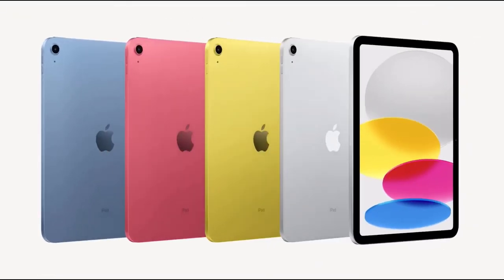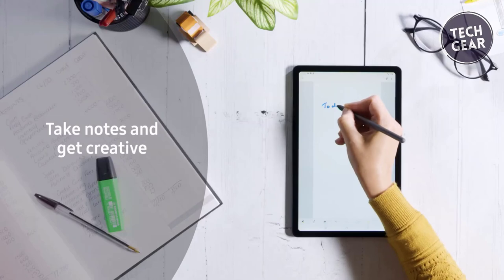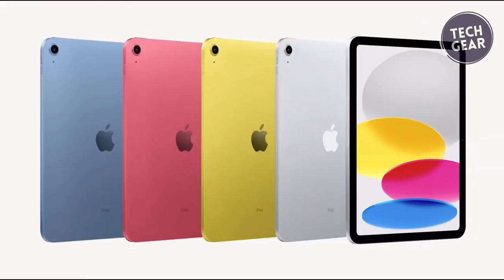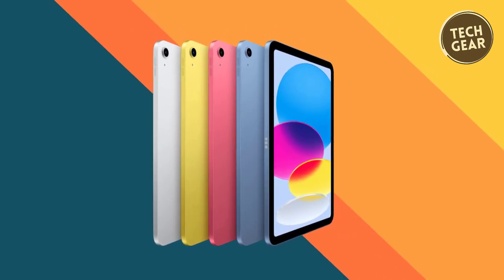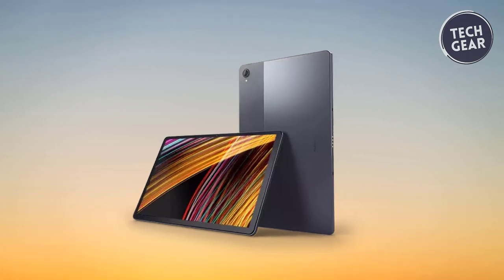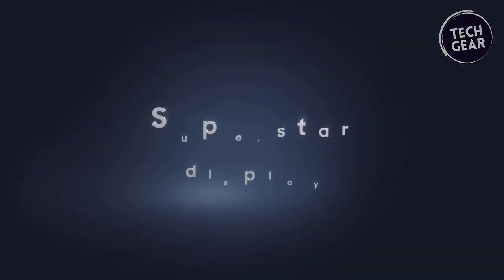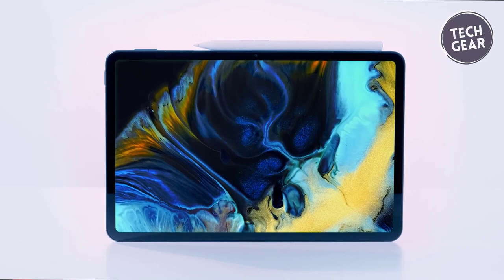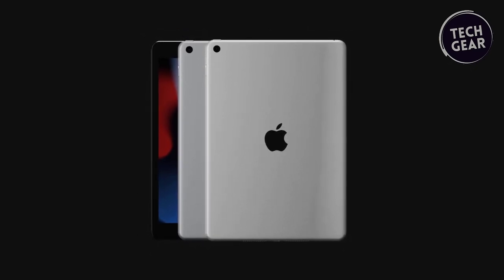Best Budget Tablets 2024 - Best Cheap Tablet 2024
00:00 - Introduction
01:11 - 1. Samsung Galaxy Tab S6 Lite
02:57 - 2. iPad 10th Gen
04:47 - 3. Lenovo Tab P11 Plus
06:23 - 4. Samsung Galaxy Tab A8
08:06 - 5. Xiaomi Pad 6
10:03 - 6. iPad 9th Gen

Welcome to our comprehensive guide on the Best Budget Tablets of 2024! In this video, we've curated a list of the latest and greatest affordable tablets that offer impressive features without breaking the bank. Our team has extensively researched and selected top-notch options, considering factors like performance, display quality, battery life, and overall value for money.

Discover cutting-edge technology and innovative designs as we showcase the best budget tablets that cater to diverse needs. Whether you're a student, professional, or entertainment enthusiast, we've got you covered with options that strike the perfect balance between affordability and functionality.

Stay ahead of the tech curve by exploring our carefully curated selection, and make an informed decision on your next budget-friendly tablet purchase. Don't miss out on the opportunity to enhance your digital experience without compromising your budget. Watch the video now to find the perfect tablet companion for your needs in 2024!